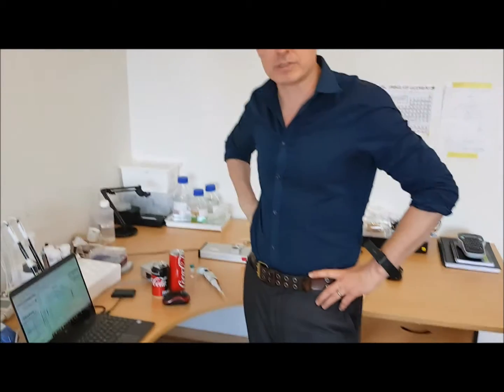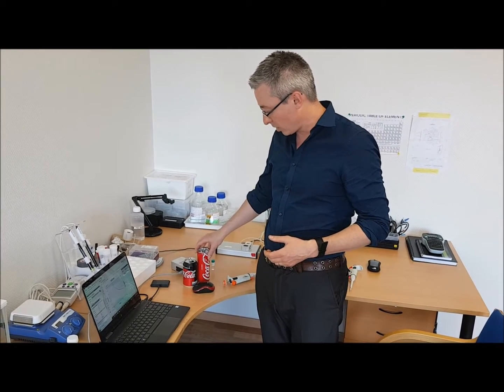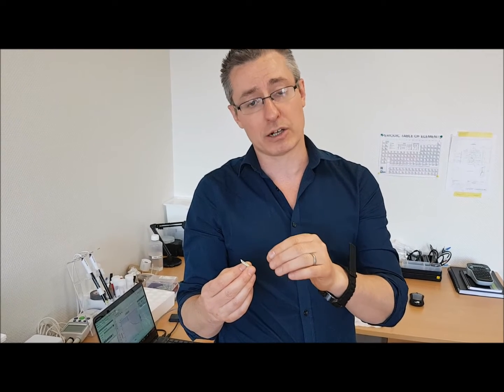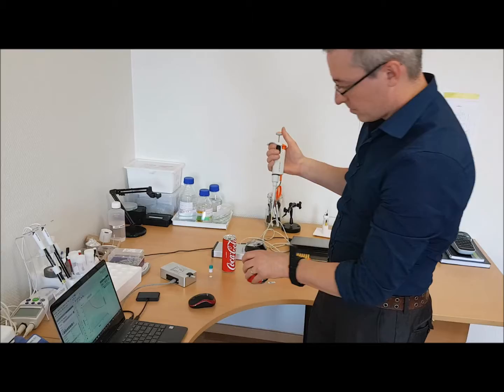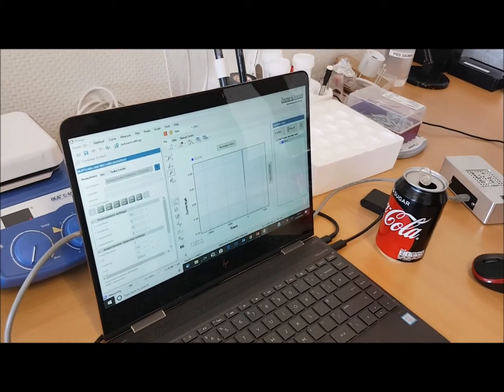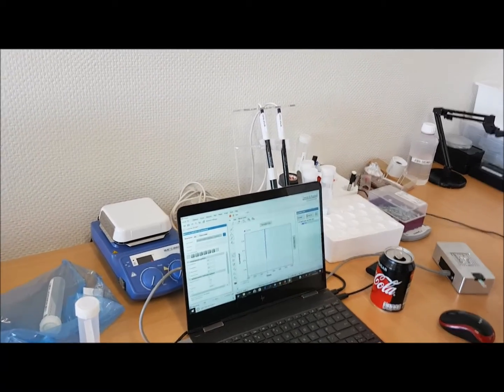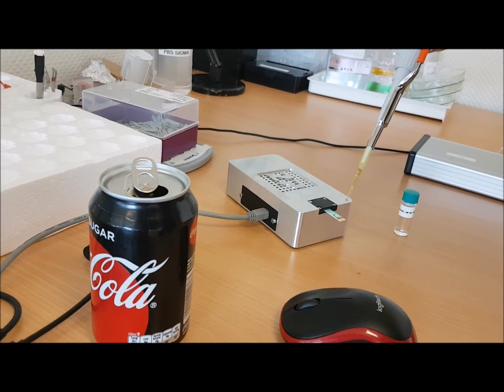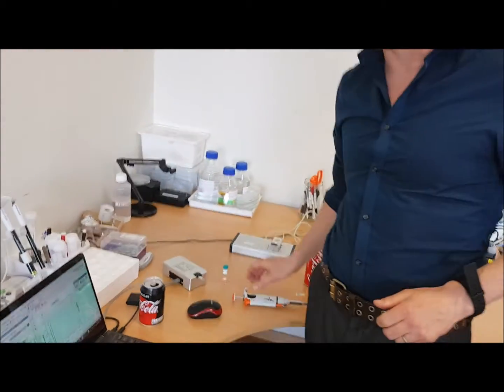Detecting sugar in coke using a biosensor/electrochemical glucose sensor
At ZP we believe that sensors will be in every aspect of our work and home lives. Zimmer and Peacock's drive is to get biosensors into the hands of entrepreneurs, engineers and  scientists so that they can develop new applications, in new markets. In this video we show a quick and easy way of checking/testing a glucose sensor using  regular coca cola and coca cola zero.